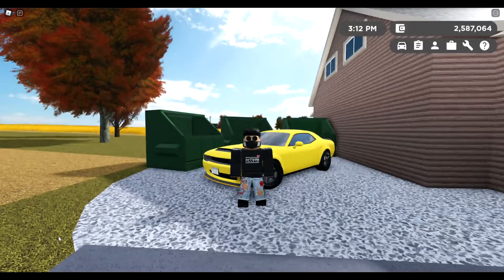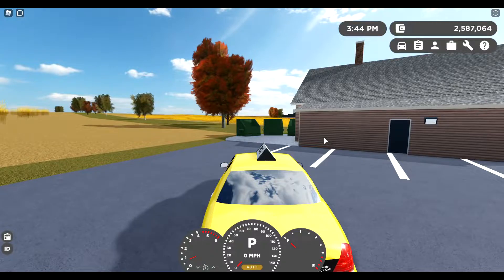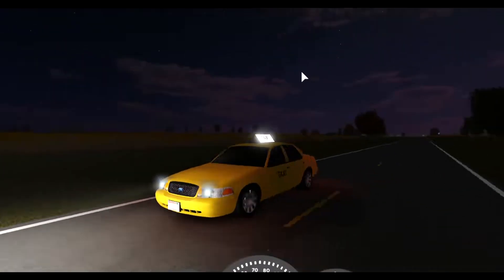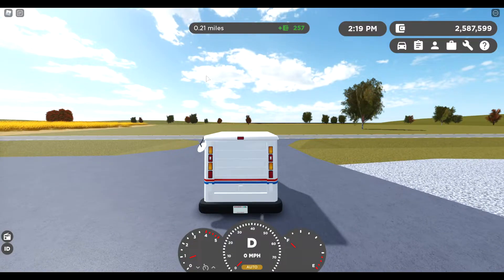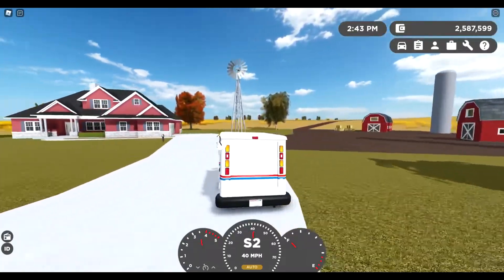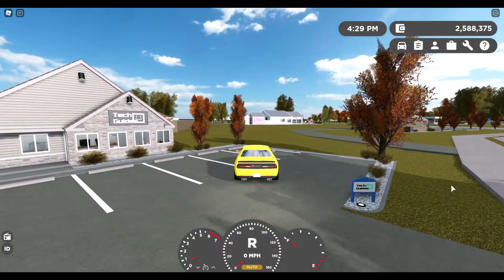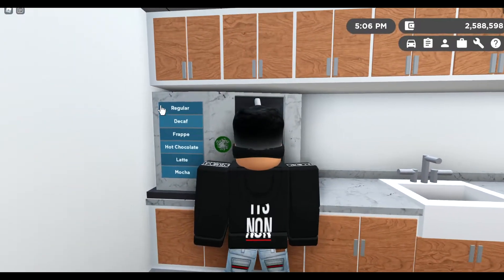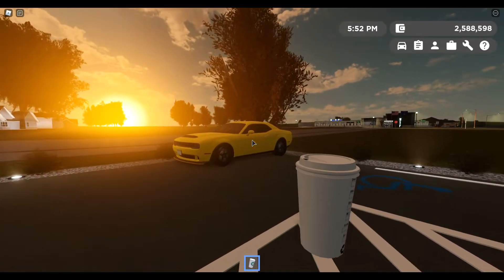3 Secret Features In Greenville PT.2 (Roblox Greenville)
hope u all enjoyed the video on the Secret features let me know if i should do more of these videos!

↘️ Thumbnails SR (PS)

↘️Game Recording Ge-force recording

↘️Audio Blue yeti 15/ (audacity sometimes)

What is ROBLOX you may ask,  ROBLOX is an online game platform and game creation system that allows users to program games and play games created by other users.

Audio/Music played in this video is not owned by me.

Thank you everyone for the support, Its Non and I'll see you
guys in the next one!